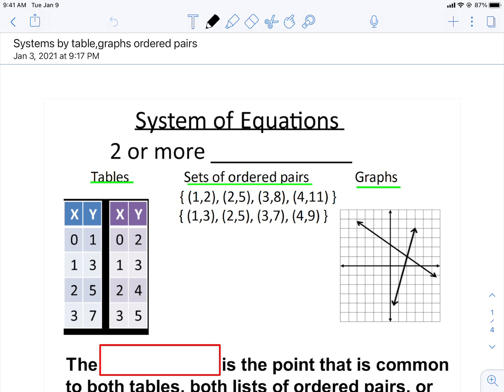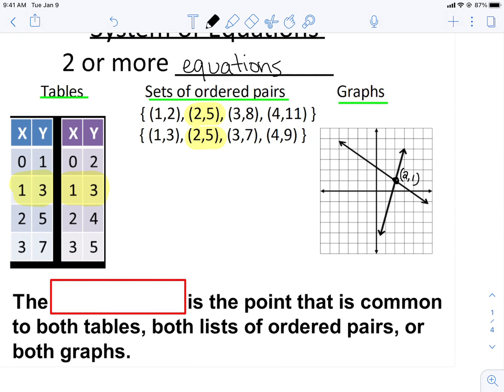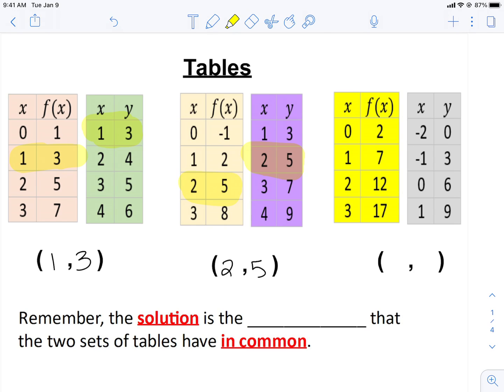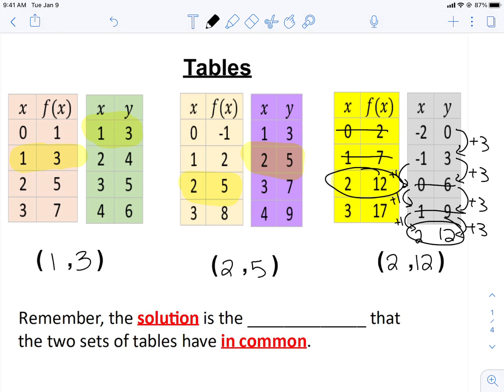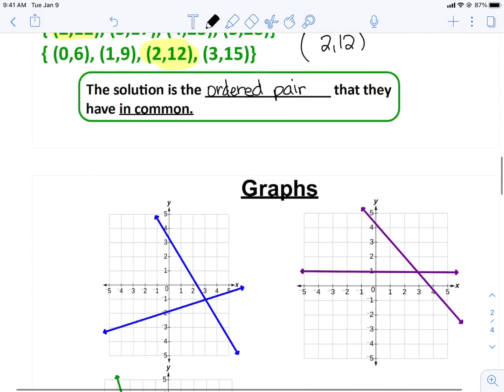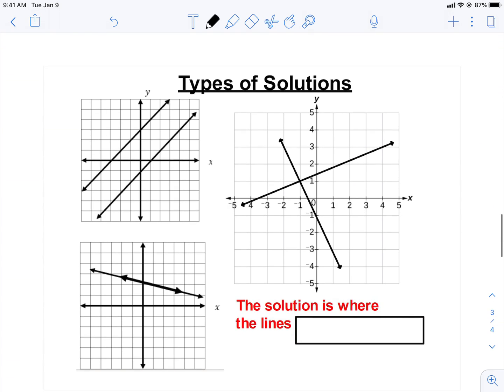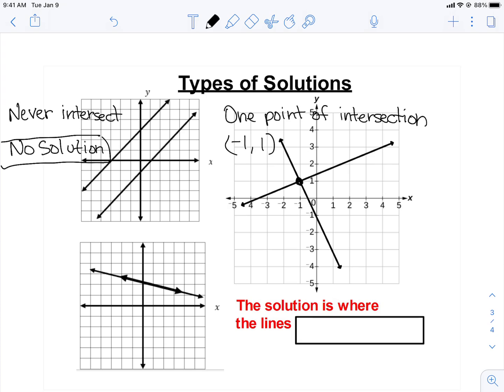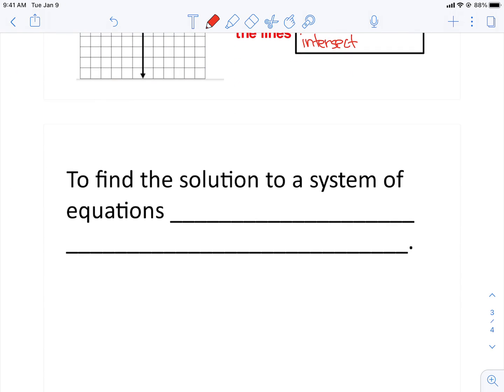Systems by Table, Graphs and Ordered Pairs - RSS Alg 1